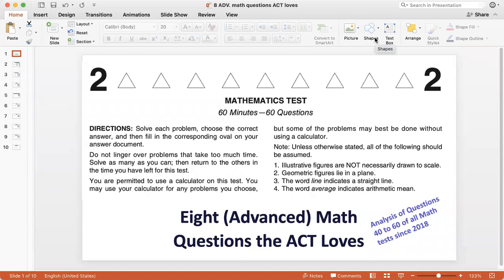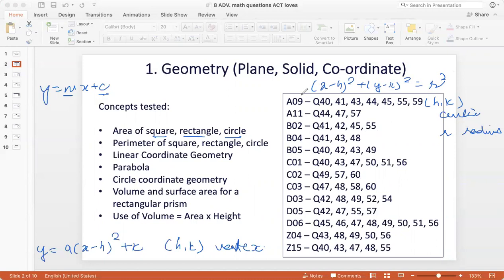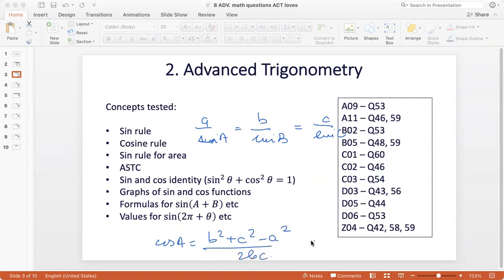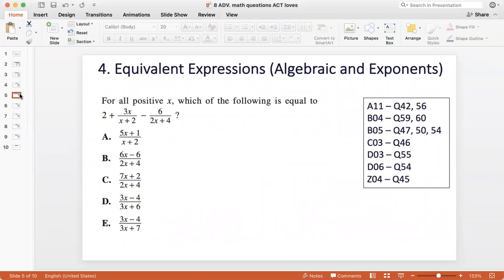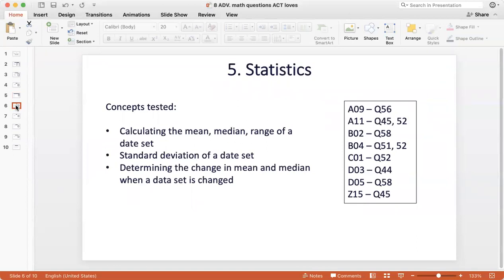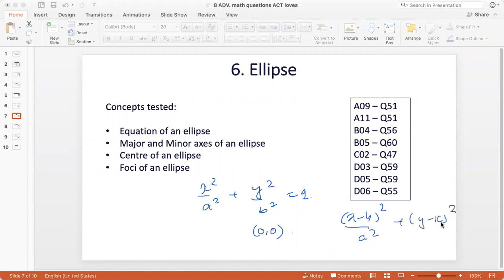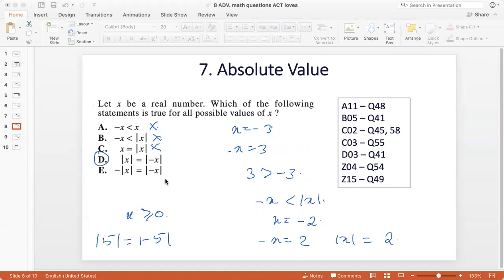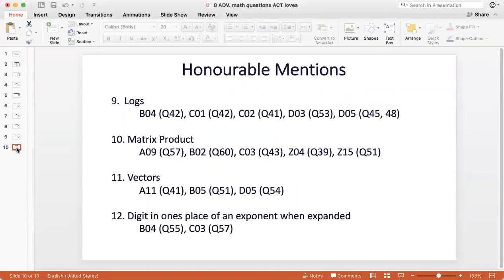Eight (Advanced) Math Questions the ACT Loves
After analysing the first 40 questions of every ACT Math section administered since 2018 to figure out which topics are repeated most often, I did the same exercise for Questions 40 to 60 of the Math sections, generally considered more difficult than the earlier questions.

In this video I present the results of that analysis: eight topics that occur again and again among the last 20 questions of ACT Math.